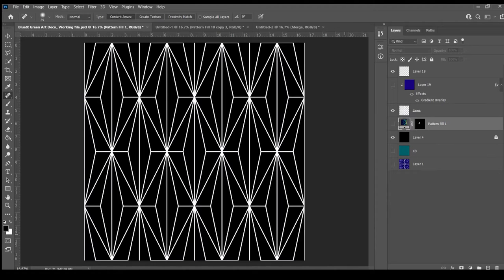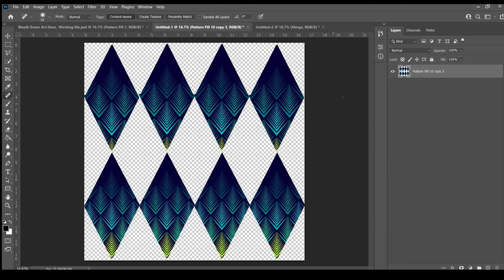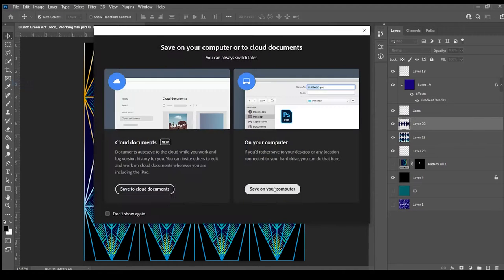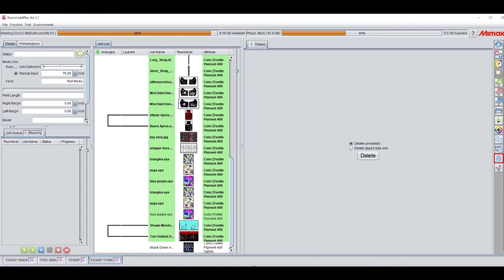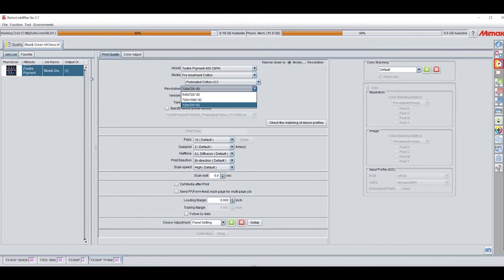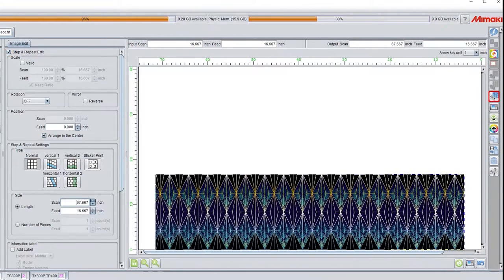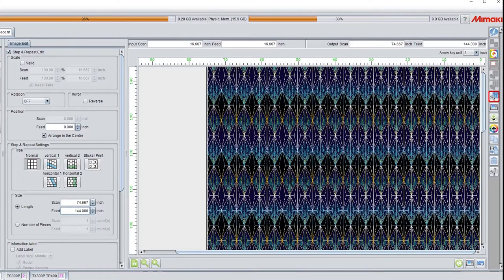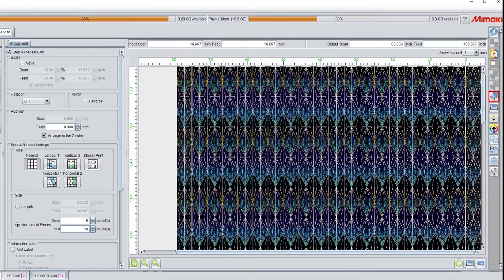Tips, Tricks & Techniques ~ Custom Fabric Printing for Upholstery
Tune in and learn how to print custom fabrics for upholstery from our application specialist Gabriel Crumpler .